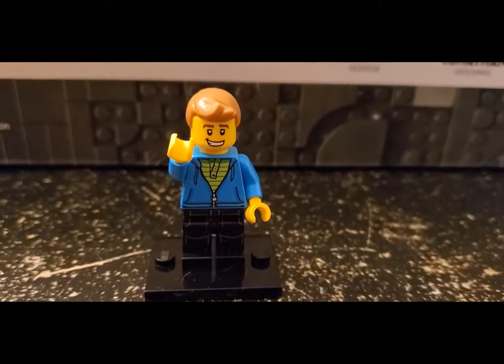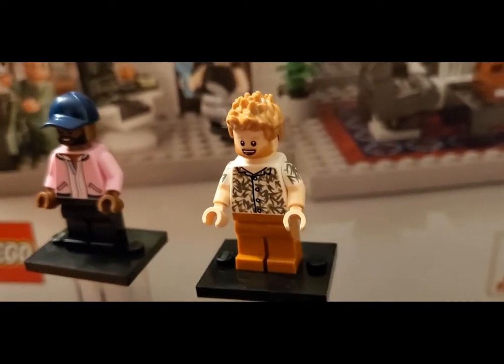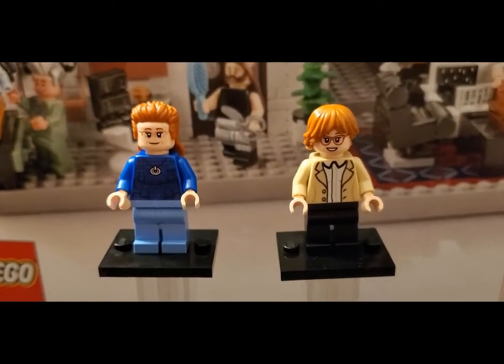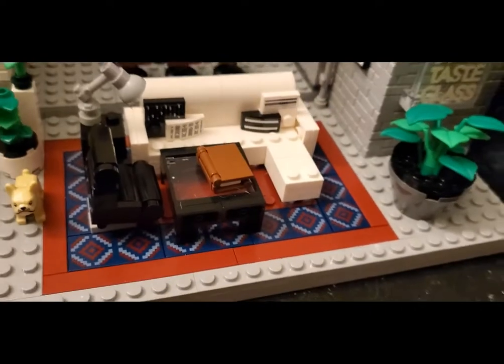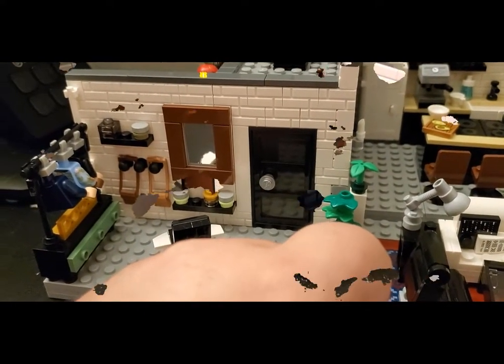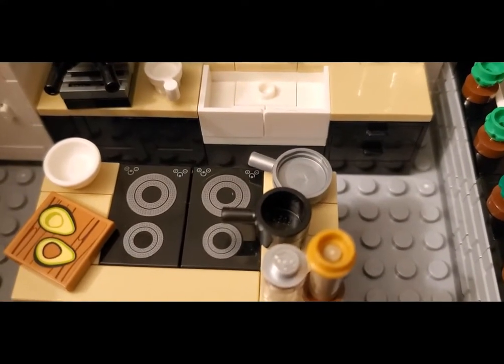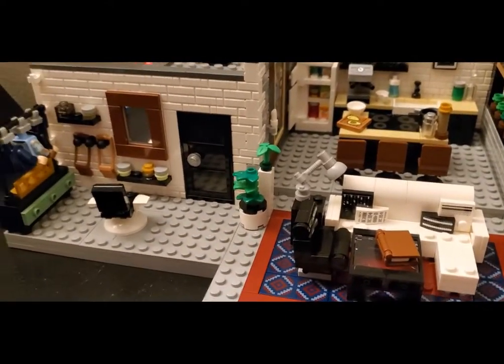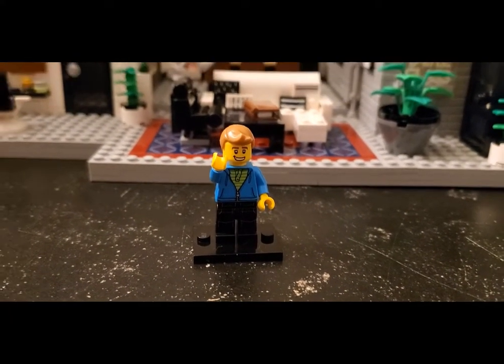Lego Set Review: Queer Eye Fab5 Loft (10291)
In this Lego Set Review, I take a look at the Queer Eye Fab 5 Loft set from 2021 - another in the Sitcom build style produced by TLG over the last few years.

Catch my Weekly LiveStream on Youtube - Every Tuesday Night - 6pm Eastern Time!